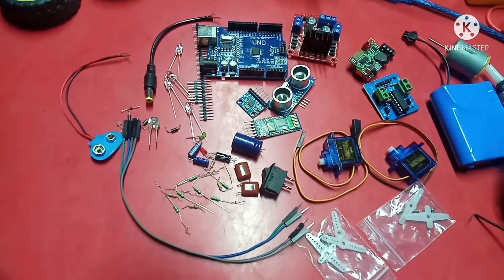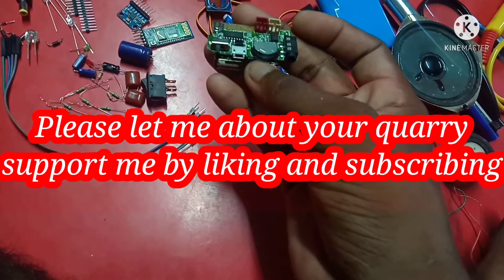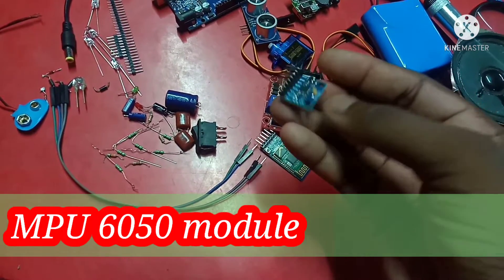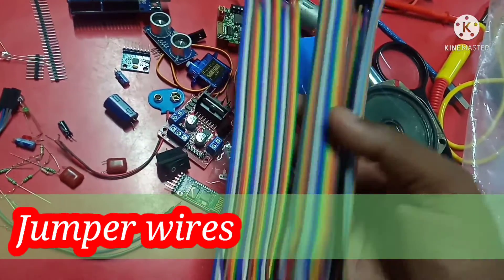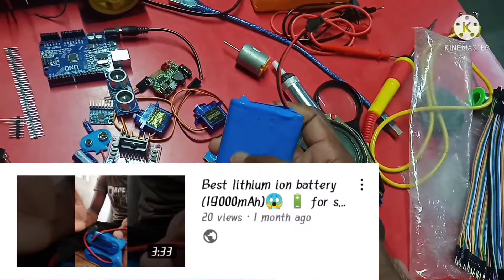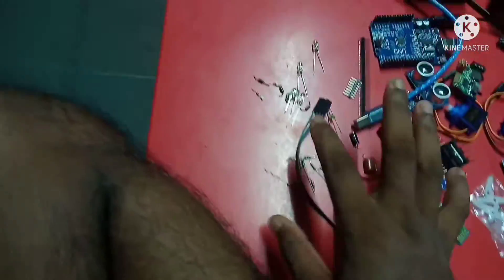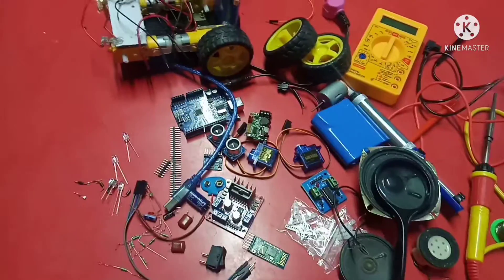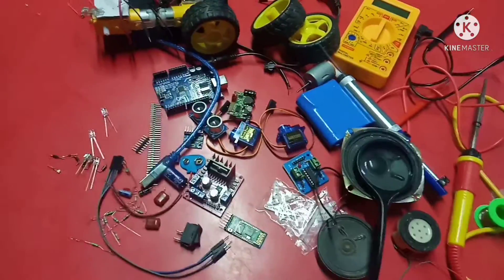Some science project kit😀🔥 (Price, use, quality....) detail Discussion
And support me so that I can make more videos for you😀🙂❤️✨